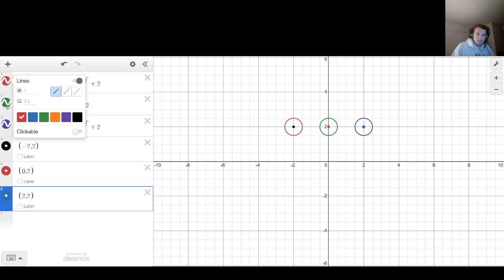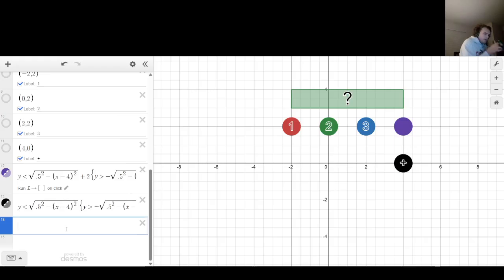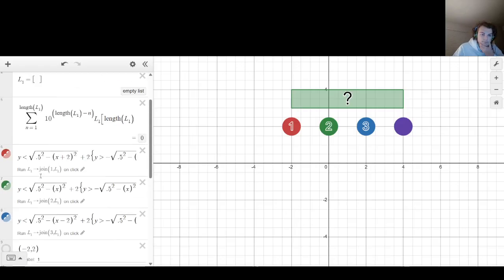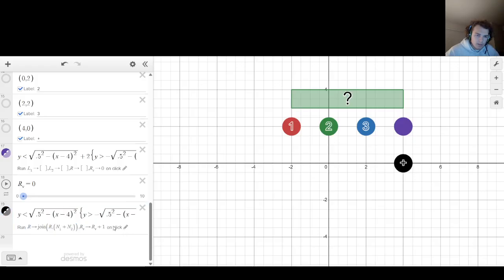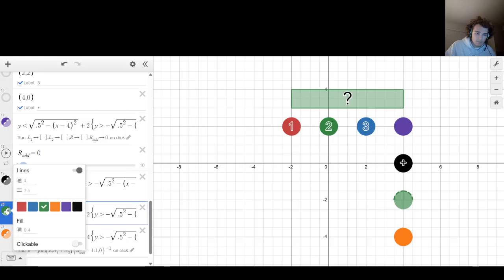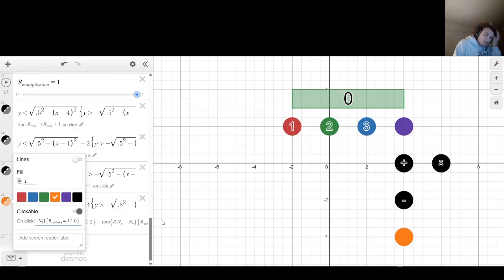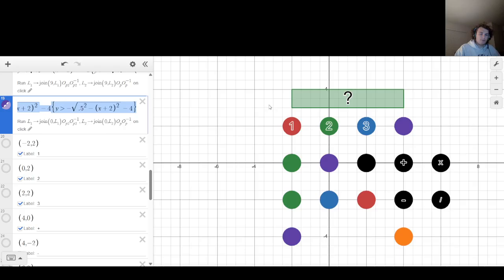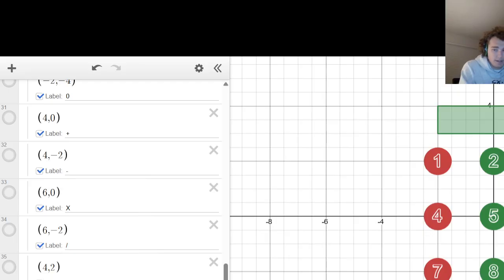Making a calculator in a calculator